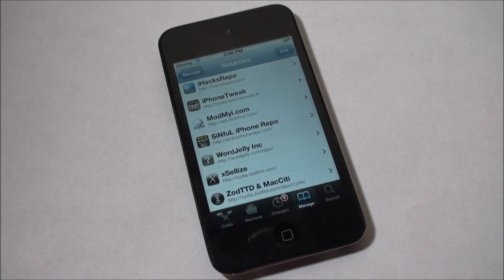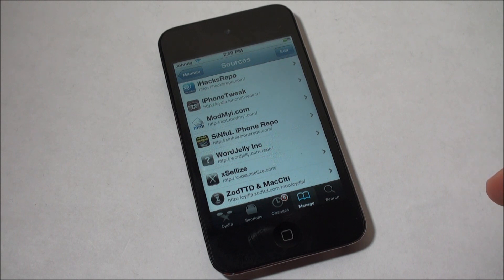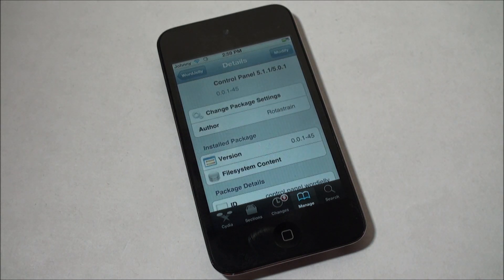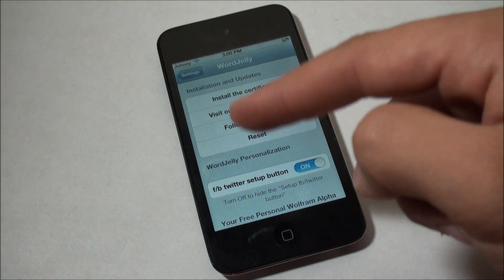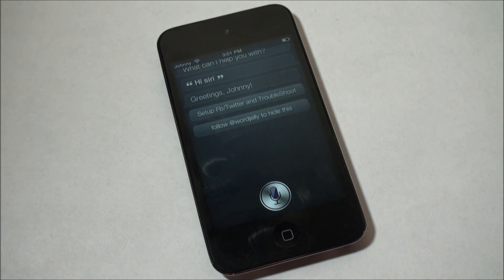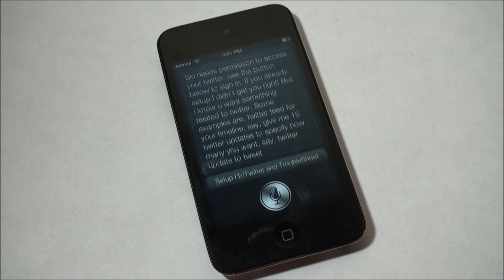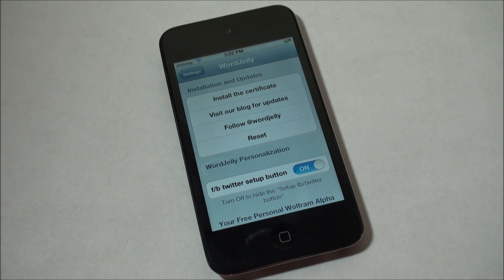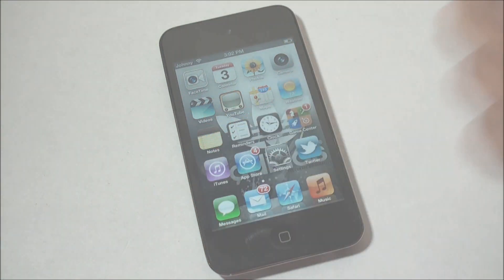Get Siri Working Easily With Wordjelly - Best Working Siri Server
*Read Below*

To start off make sure you have Ac!dSiri installed. {Source: bassamkassem.myrepospace.com} Now go ahead and add the source to Cydia.  Once you have that added download the package Control Panel 5.1.1/5.0.1. Once downloaded, head into your Settings.app & scroll down to Wordjelly. Now choose "Install the certificate" Once installed your Siri should be ready to go! If you want functions like Weather & Normal Siri discussions look here to find out how to add them for free